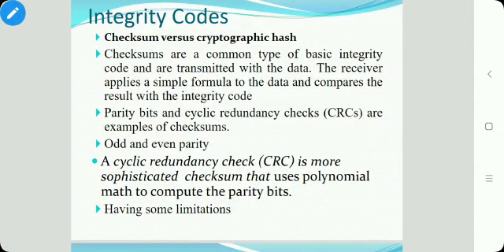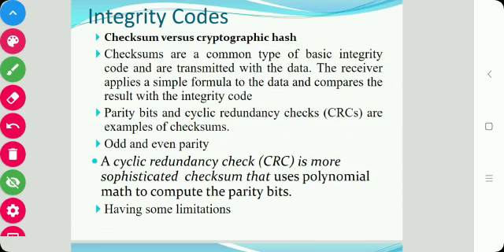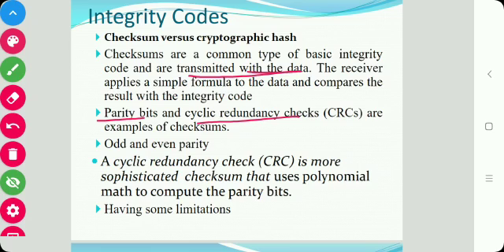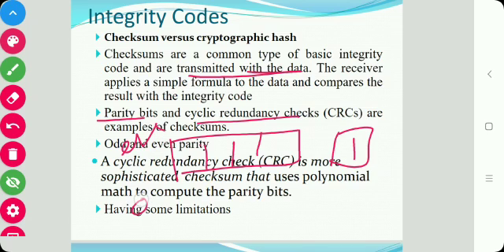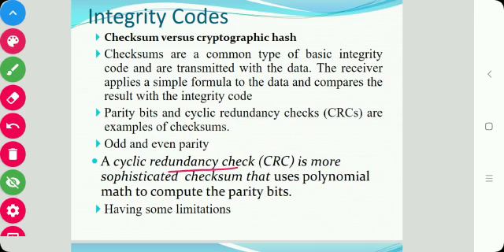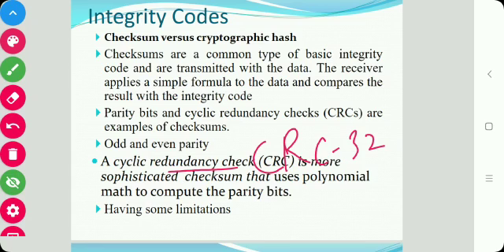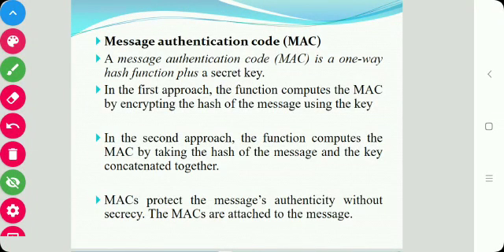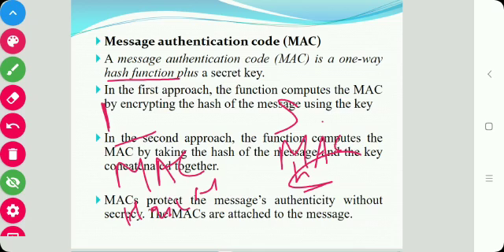MCA- Mobile Computing- BE CSE-IT-Integrity Codes- Checksum and MAC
Integrity Codes- Checksum and MAC